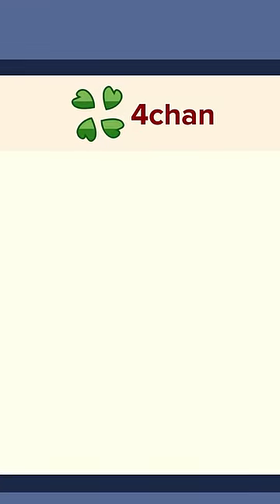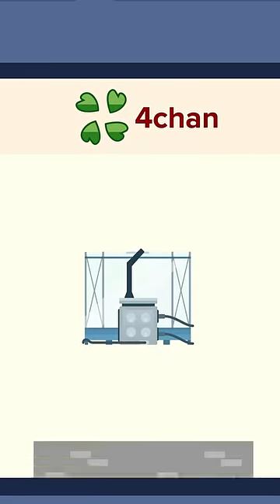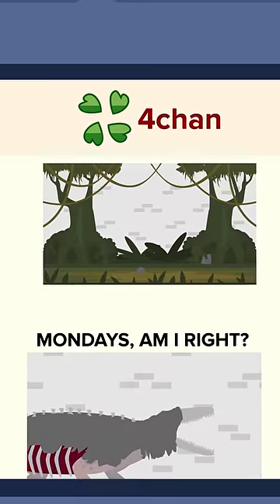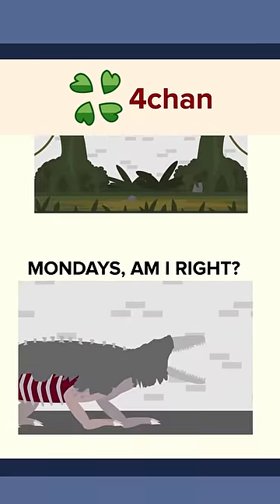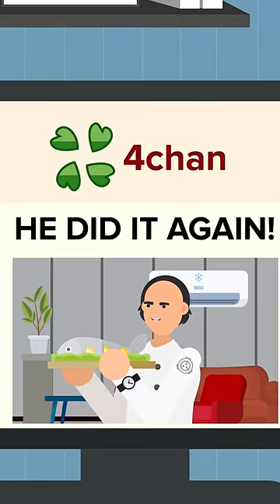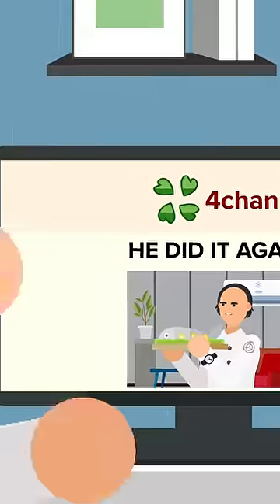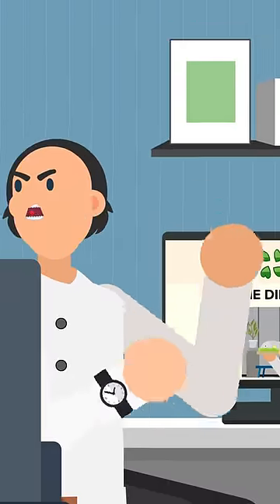Dr. Bright! Get Off 4chan!